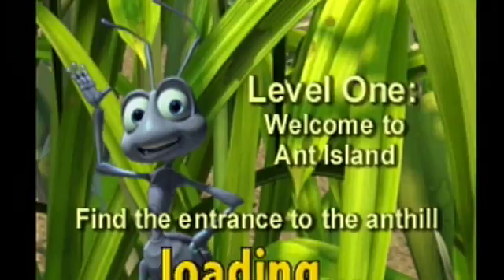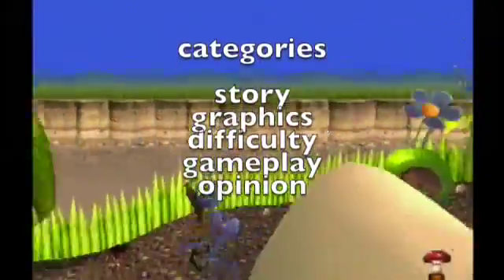A Bugs life review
This is my review for bugs life on the PS1.